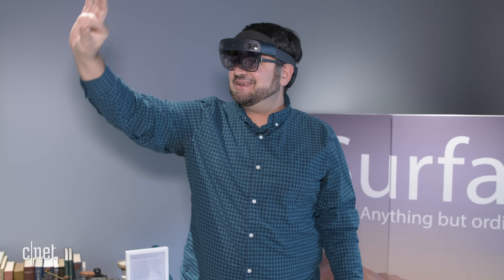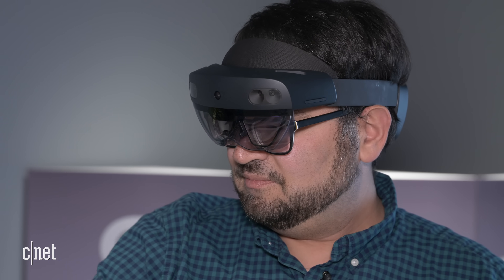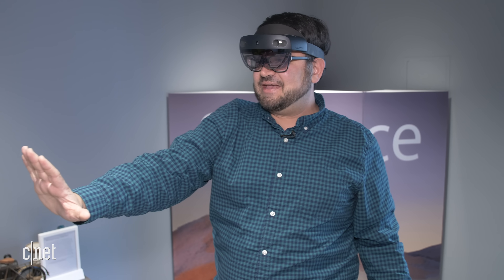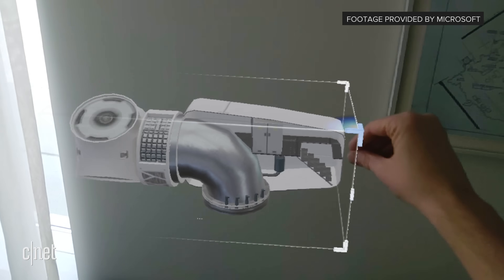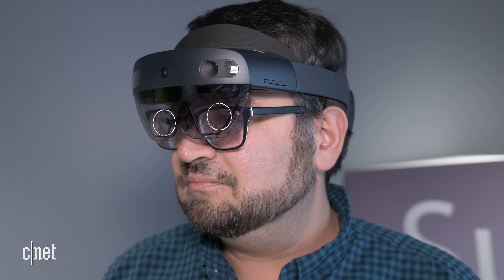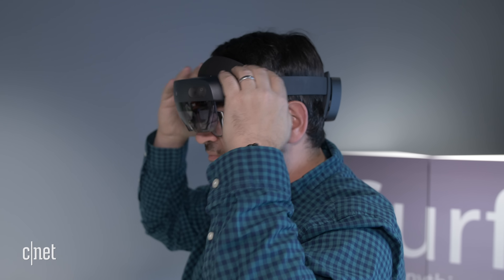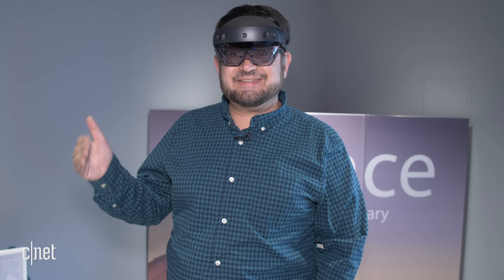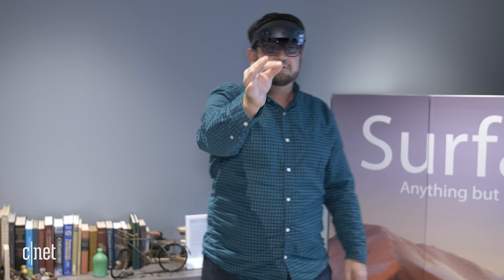Microsoft HoloLens 2 is now available: This is what its AR does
Hand and eye tracking combine to manipulate holographic things for enterprise. We take another look.